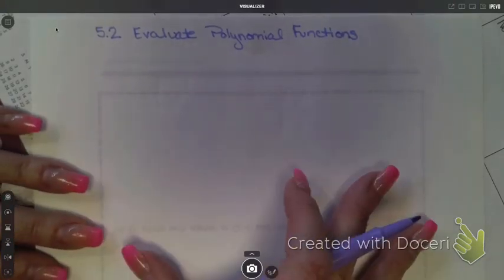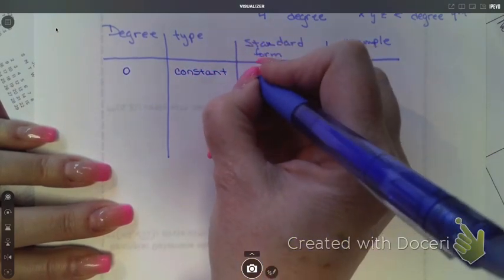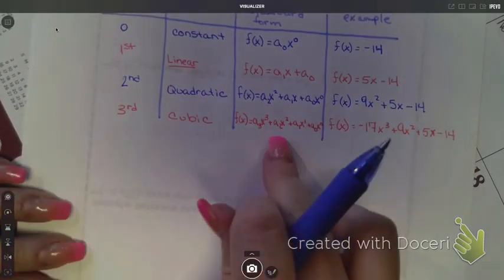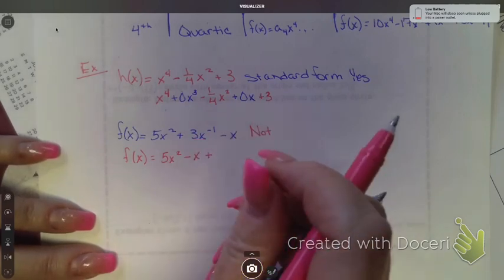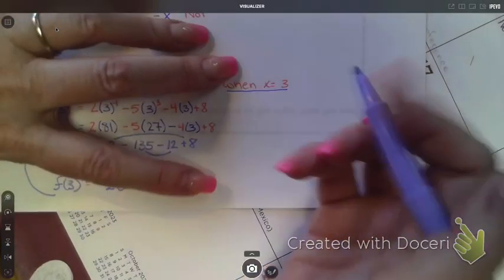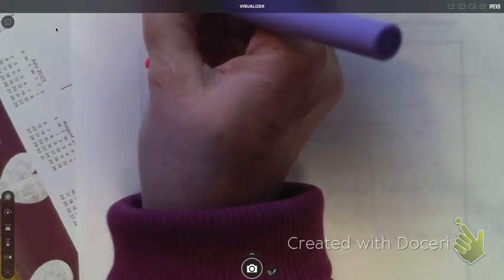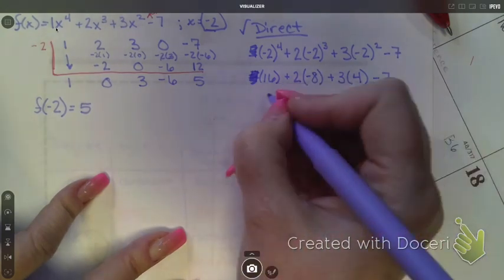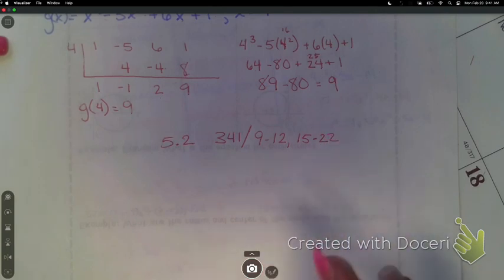A2B 5.2 (2/20/2023)